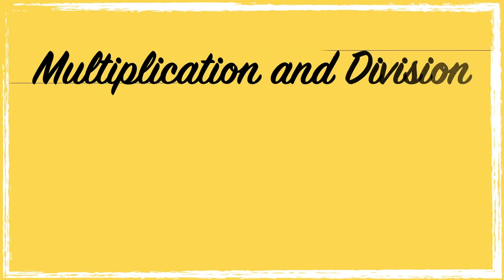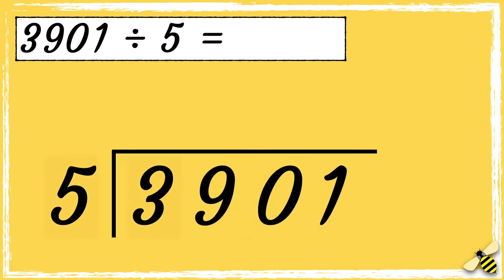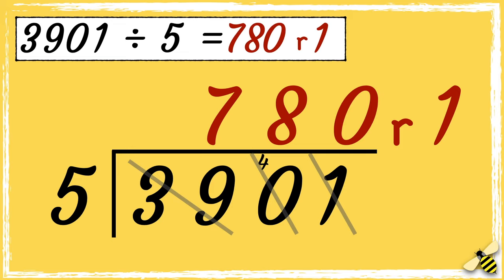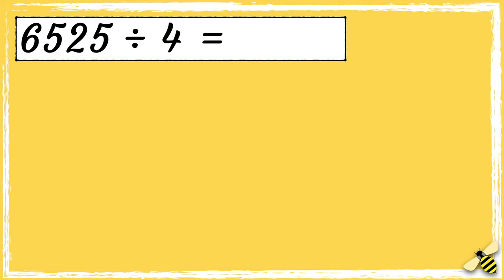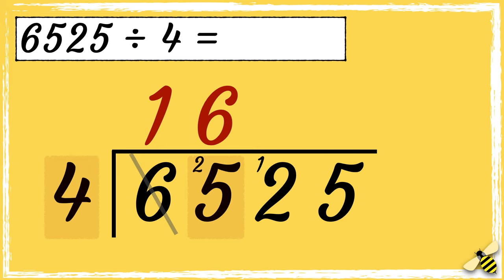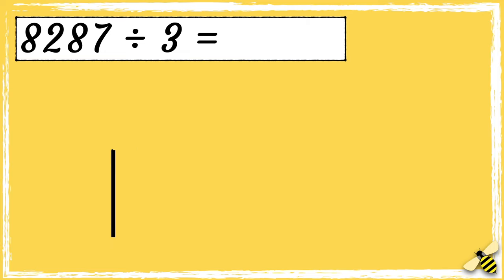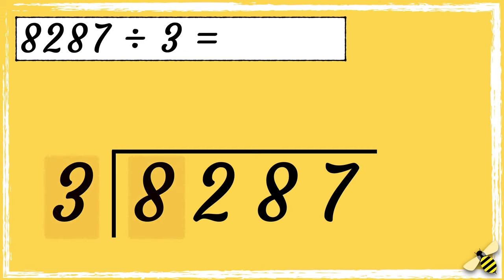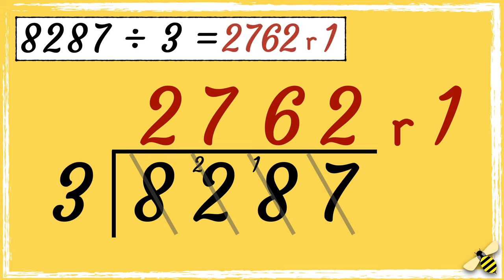4-digit by 1-digit | Division | Maths with Mrs. B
This video is a continuation of the multiplication and division videos. It teaches children how to divide a 4-digit number by a 1-digit number using the written method - short multiplication.

National Curriculum Objectives:
Year 5: Divide numbers up to 4 digits by a one-digit number using the formal written method of short division and interpret remainders appropriately for the context